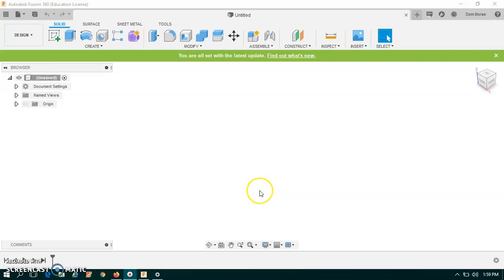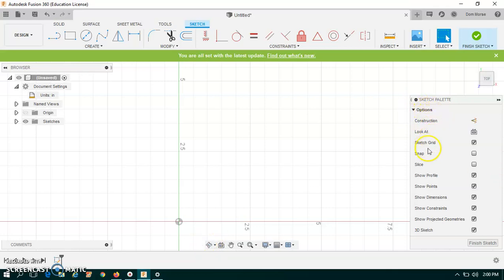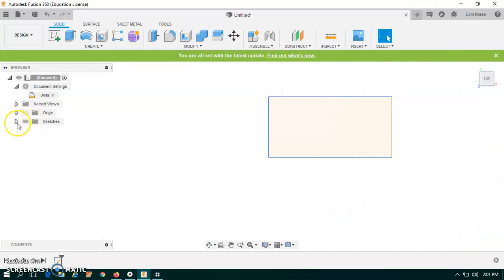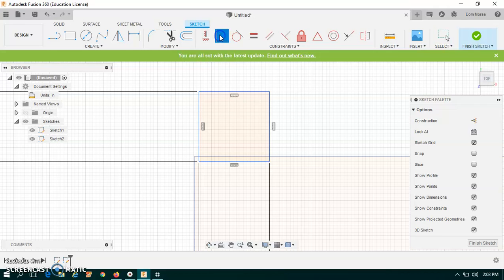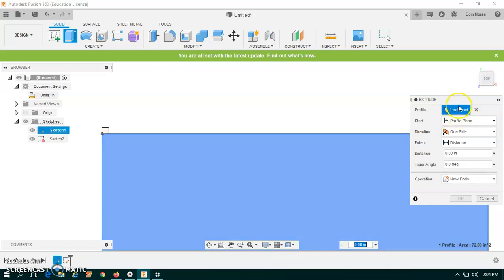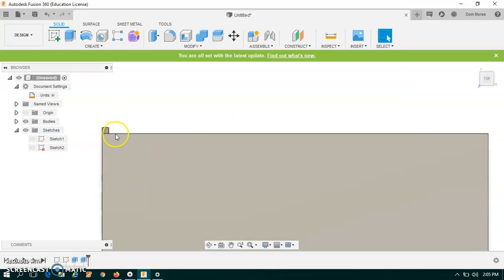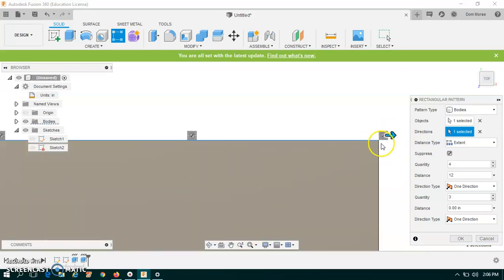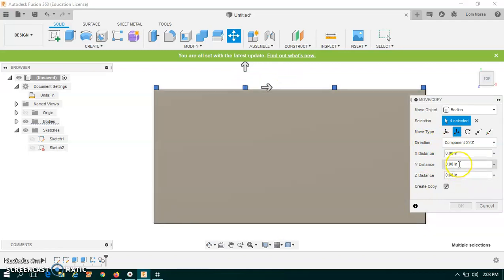Fusion 360 Making a Tabbed Boxed